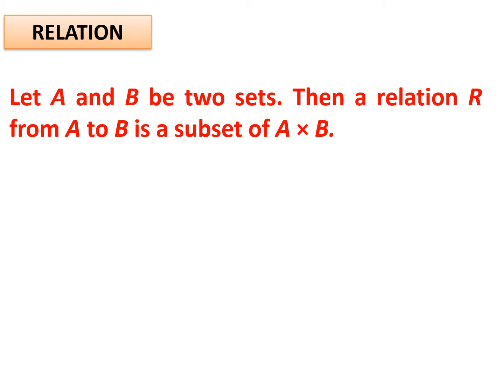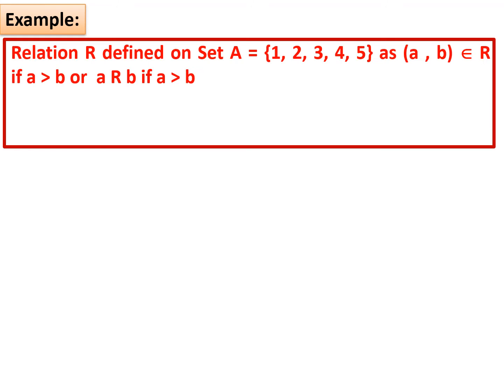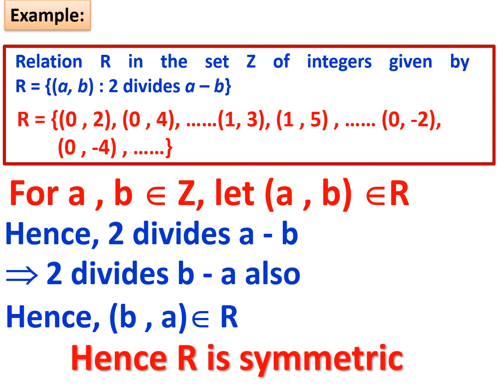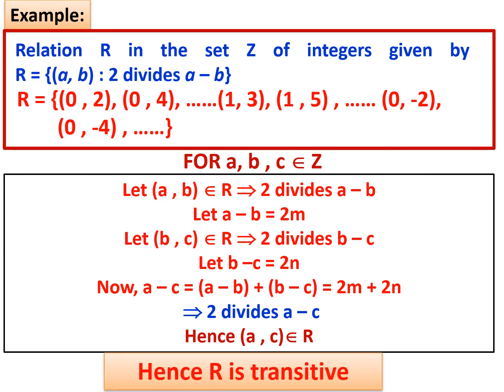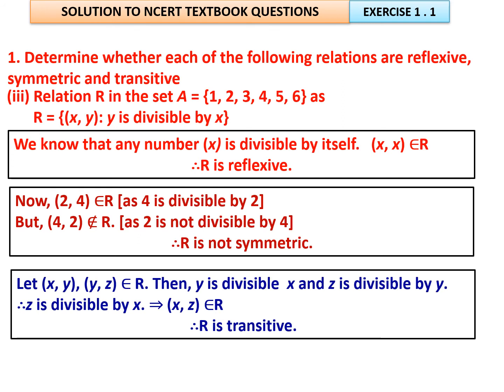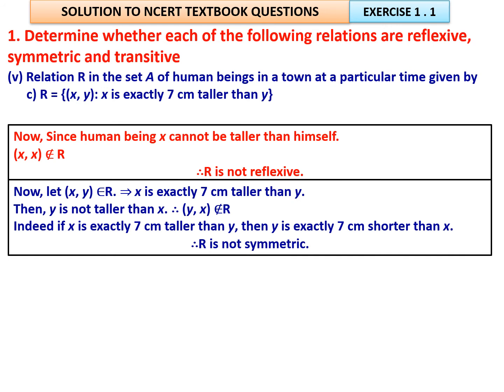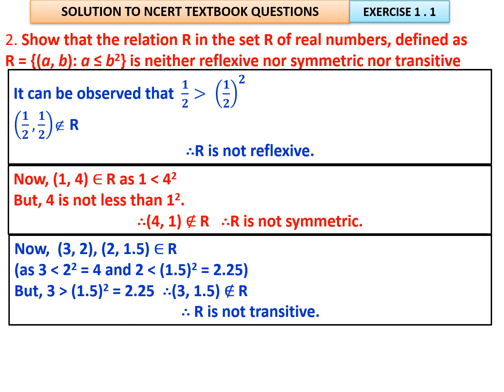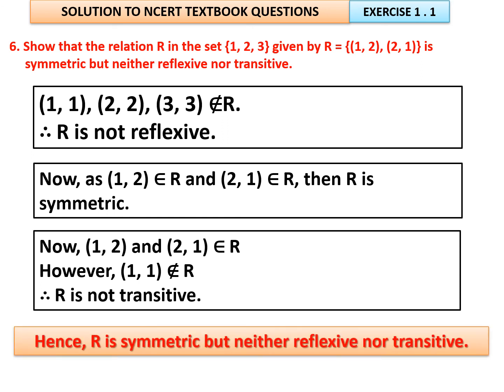CHAPTER 1 LESSON 1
Chapter 1 : Lesson 1: Types of Relations